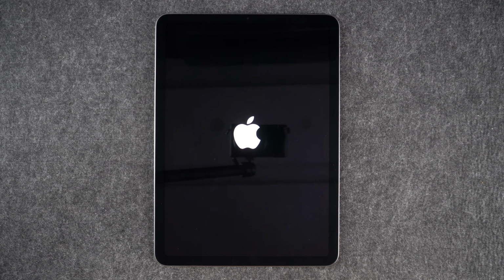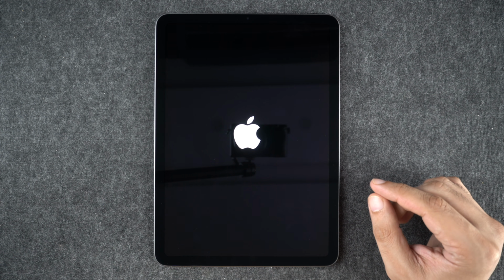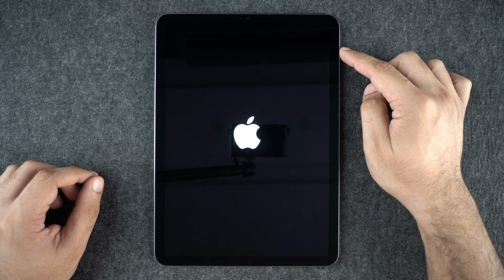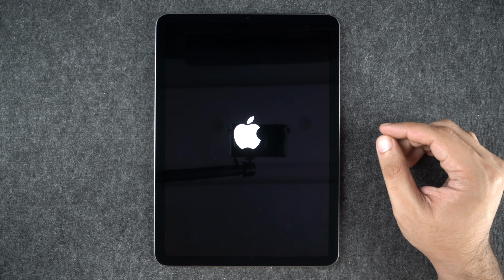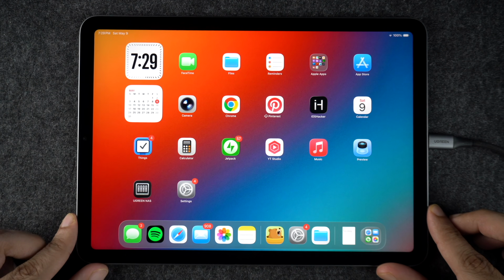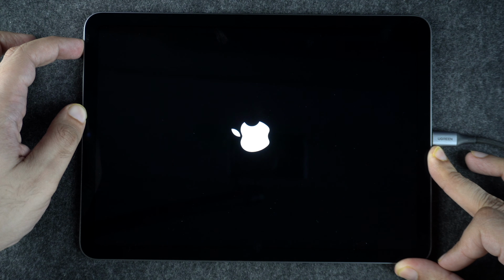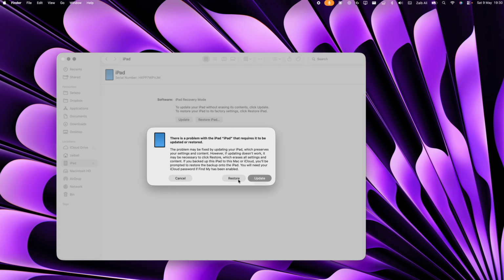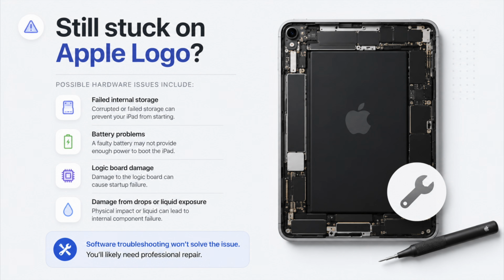How to Fix iPad Stuck on Apple Logo (2026)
Is your iPad stuck on the Apple logo and refusing to start? In this step-by-step tutorial, you’ll learn how to fix an iPad that’s frozen on the Apple logo after an iPadOS update, restore, or startup issue.

We’ll begin with simple solutions like a force restart before moving on to advanced troubleshooting methods such as Recovery Mode, updating or restoring your iPad with Finder or iTunes, and identifying signs of possible hardware failure.

Whether your iPad is stuck after an update, trapped in a boot loop, or won’t get past the Apple logo, this guide will help you get it working again.

In this video:

How to force restart any iPad
Enter Recovery Mode
Update iPadOS using Finder or iTunes
Restore an iPad to factory settings
Fix failed iPadOS updates
When to use DFU Mode
How to identify hardware-related problems
What to do if your iPad still won’t turn on

This tutorial works with all modern iPad models, including:

iPad Pro
iPad Air
iPad mini
iPad (all generations)

Compatible with the latest versions of iPadOS, including iPadOS 26 and newer.